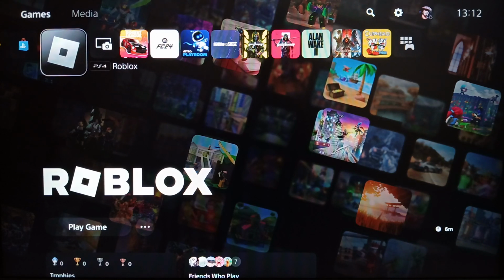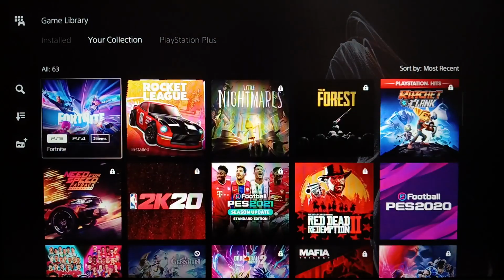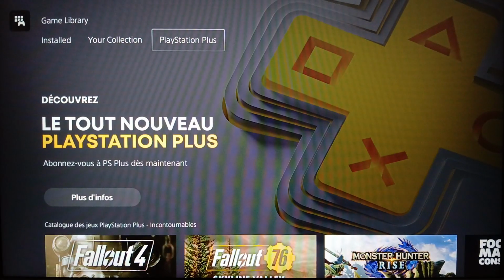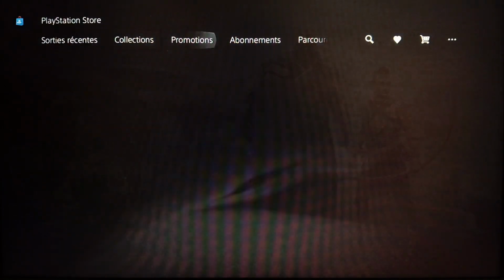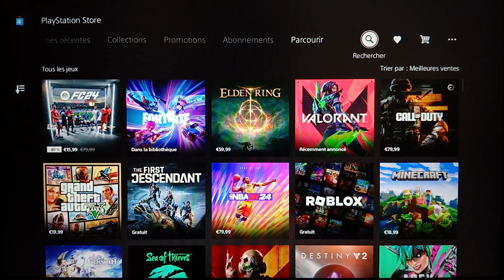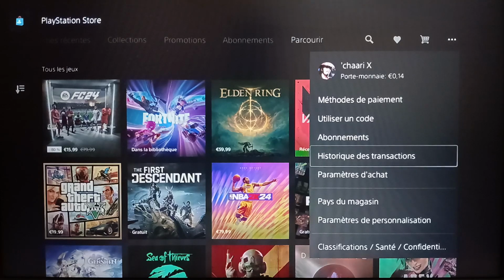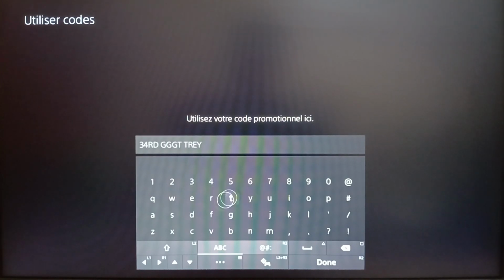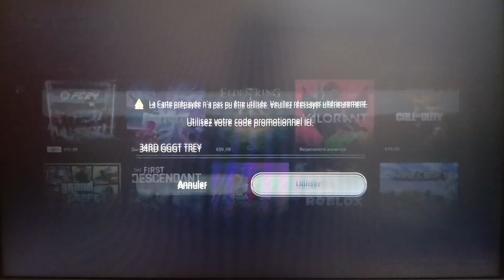How To Redeem Fortnite V Bucks Code On PlayStation 5 Tutorial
Today we talk about redeem fortnite v bucks code on playstation 5,how to redeem vbucks,fortnite how to redeem v bucks code,how to redeem v bucks code ps5